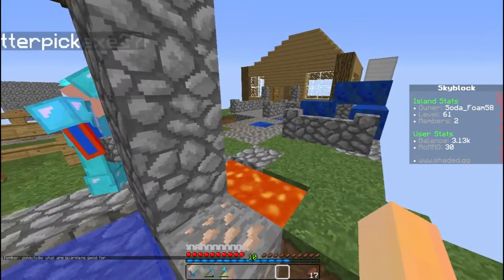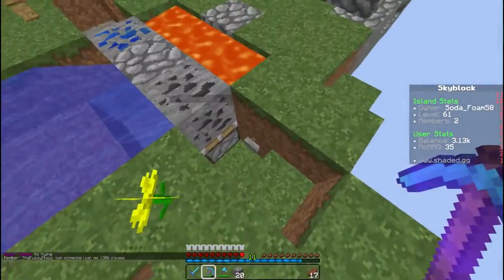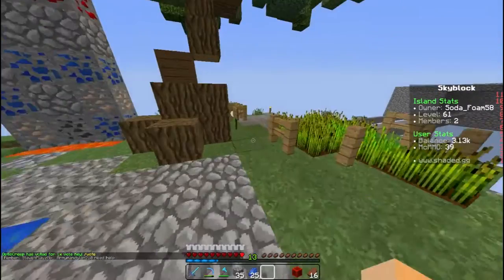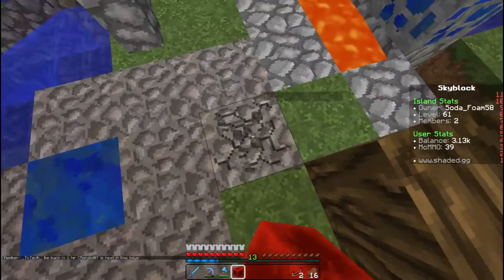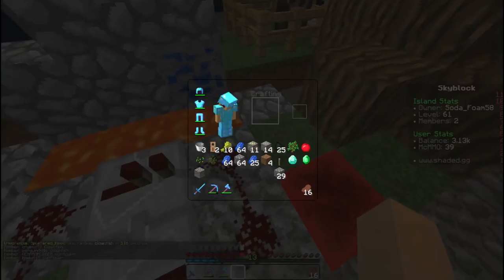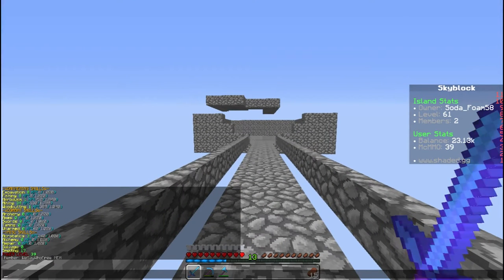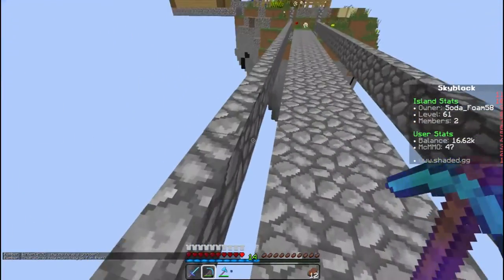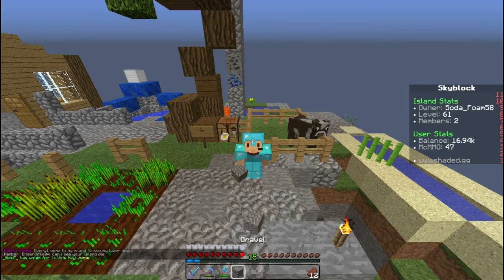ummmmm rip title? | Skyblock #2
custom thumbnail/photo editor
Outro Music
Glaze-Pixel Rush by woodentoaster